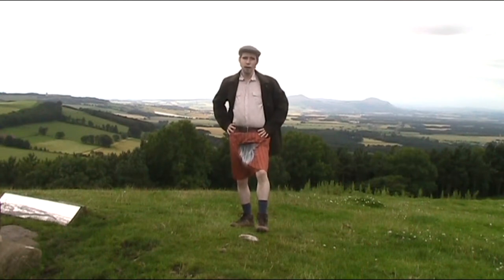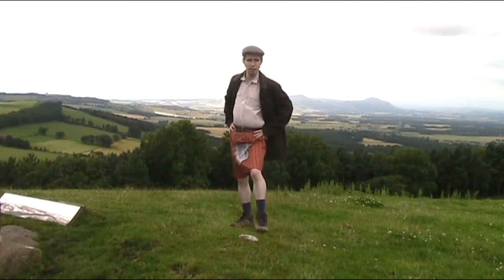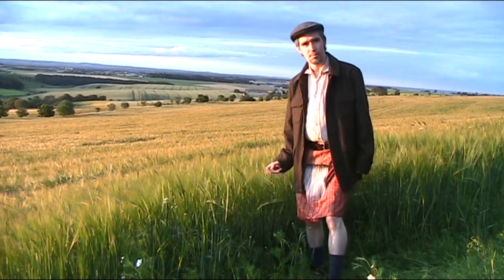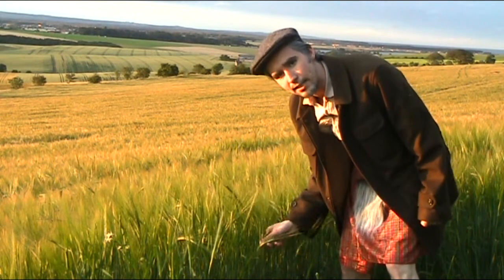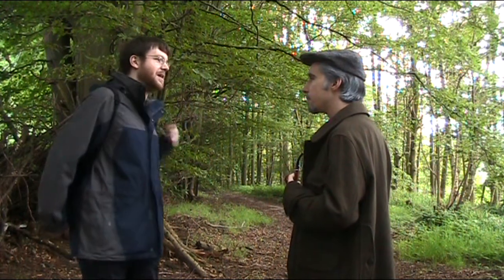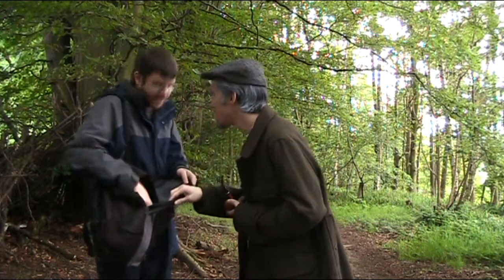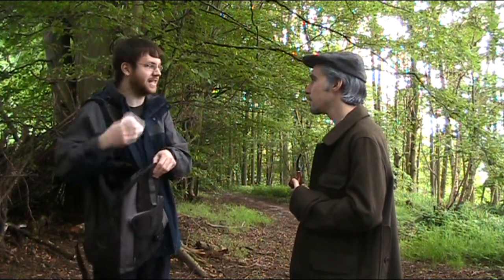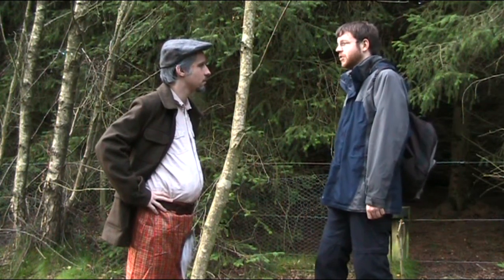Whisky & Walking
George Fraser takes a walk through Fife to discover some lesser known whiskies and more about the whisky making process in the third episode of the series.